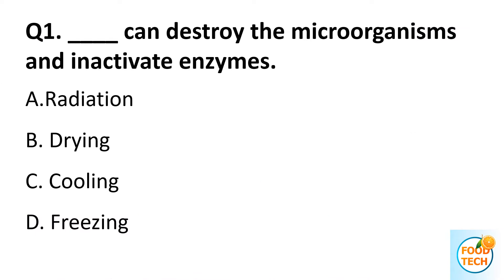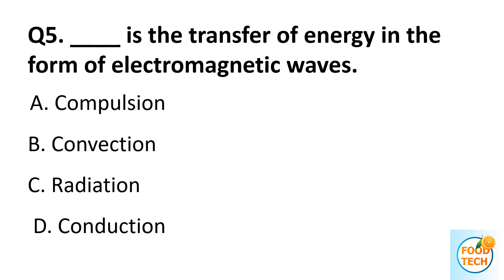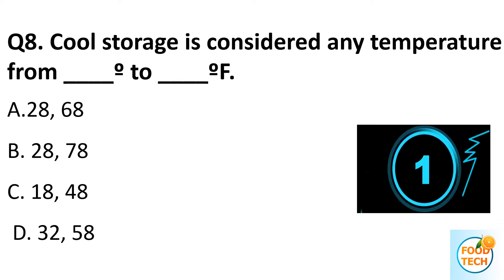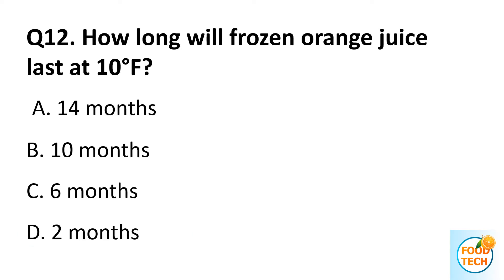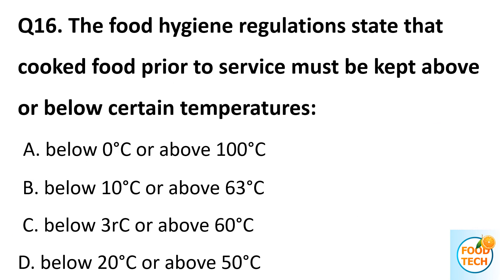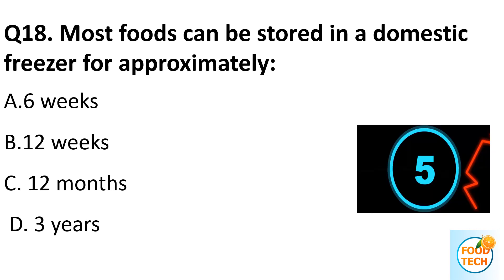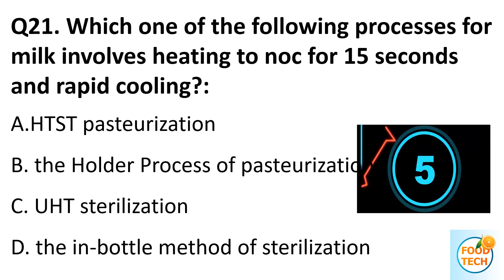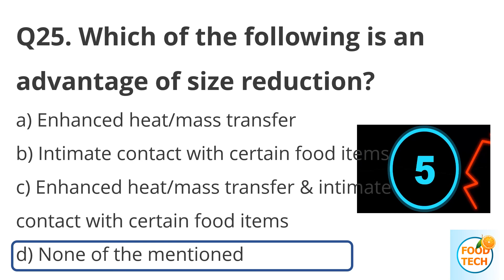Food Engineering MCQs | For GATE |FSSAI | FCI | ICAR| FSO | CFTRI | MCAER | ALL COMPETITIVE EXAM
This video consists of 25 important MCQs for Food Technology Competitive Exams
Topic: FOOD ENGINEERING